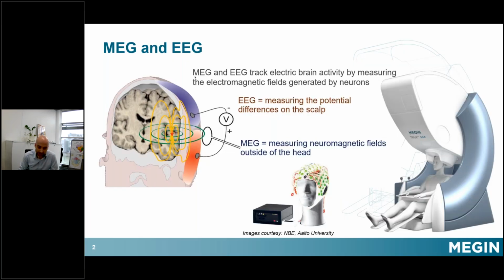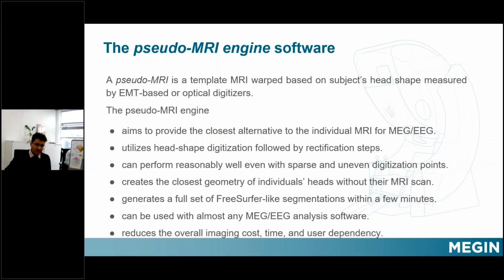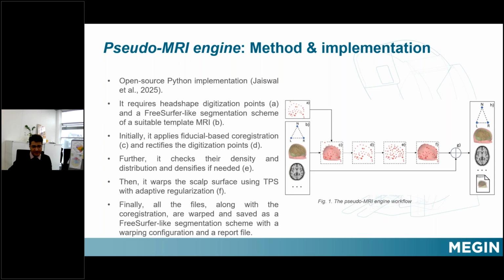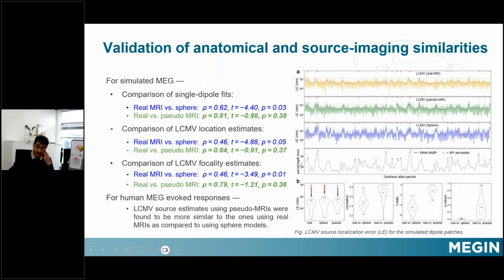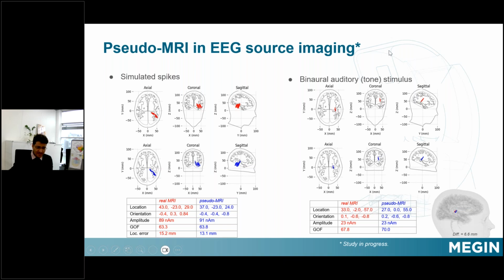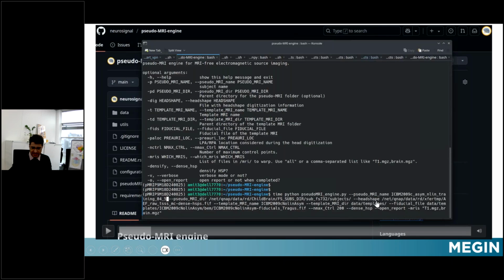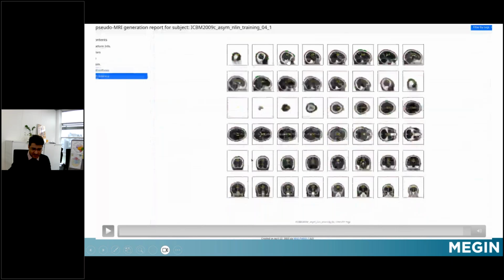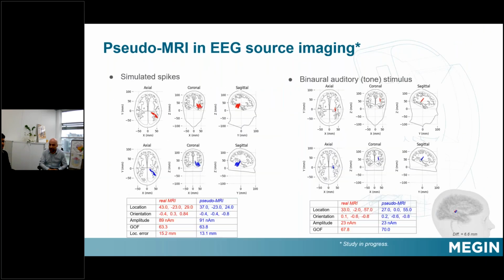Accurate yet MRI free magnetic source imaging with the pseudo MRI engine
Abstract: Structural head MRIs are a crucial ingredient in MEG/EEG source imaging; they are used to define a realistically shaped volume conductor model, constrain the source space, and visualize the source estimates. However, individual MRIs are not always available, or they may be of insufficient quality for segmentation, leading to the use of a generic template MRI, matched MRI, or the application of a spherical conductor model. Unfortunately, such approaches often lead to a model geometry that deviates from the true head structure and limits the accuracy of the forward solution.

A potential solution to such issues is our pseudo-MRI engine that generates individualized synthetic MRIs based on the external head shape alone. This software refines the head-shape digitization acquired during an MEG/EEG measurement and warps a given MRI template to fit the subject's head. The software was systematically validated for healthy adults by 1) geometrically comparing their real individual MRIs and pseudo-MRIs, and 2) performing source estimation with both types of MRIs. The validation demonstrated that the pseudo-MRI enables comparable source localization accuracy to the one obtained with the subject's real MRI. More details are available in our article

In addition to the published study, the approach was also investigated and demonstrated for pediatric subjects and adults with early dementia. The findings showed that a pseudo-MRI can replace an individual MRI in MEG/EEG source imaging in many applications that do not require subcentimeter spatial accuracy.

Short bios:
Lauri Parkkonen (PhD) - Professor, Department of Neuroscience & Biomedical Engineering at Aalto University, and Senior Technology Advisor, MEGIN

Prof. Lauri Parkkonen is a professor and vice head of the Department of Neuroscience & Biomedical Engineering, School of Science, Aalto University, Espoo, Finland. Prof. Parkkonen has been working in the MEG field and other brain-imaging technologies for more than three decades. His areas of expertise include neuroscience, neurotechnology, human brain imaging, medical technology, and MEG sensor technology.

Amit Jaiswal (PhD) - MEG Application Scientist, MEGIN

Dr. Amit Jaiswal works as an MEG application scientist at MEGIN. He has been working with MEG/EEG for over a decade and holds a PhD in biomedical engineering from Aalto University, Finland. His work focuses on improving the MEG/EEG methods and developing clinical applications. He has also been working with several open-source analysis software and implementing tools for MEG/EEG analysis and multimodal integration.

**TRIUX™ neo is intended to non-invasively record brain activity, and when interpreted by trained physicians, to help localize these active areas. All other applications are scientific research in nature. Please contact MEGIN for further information.